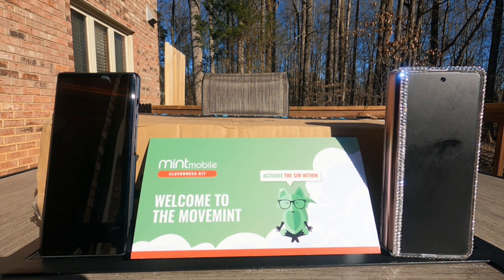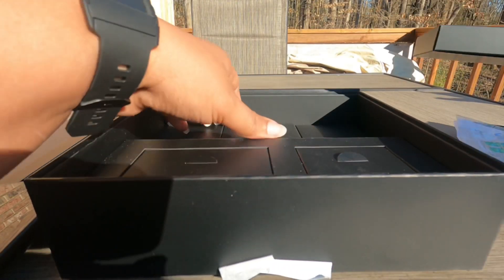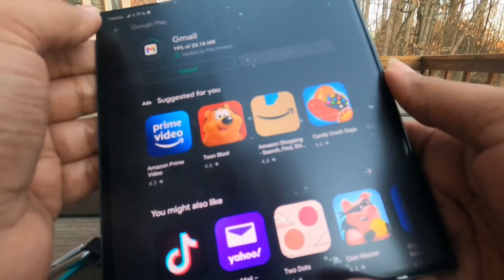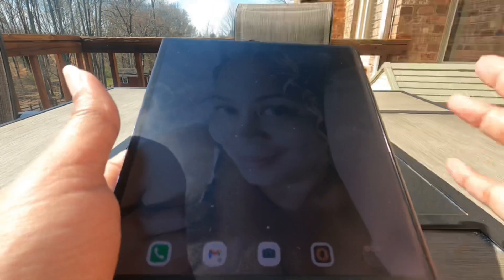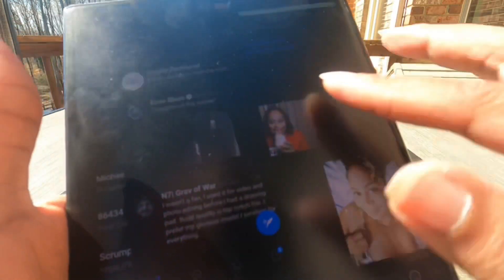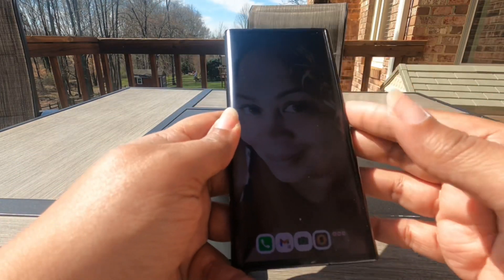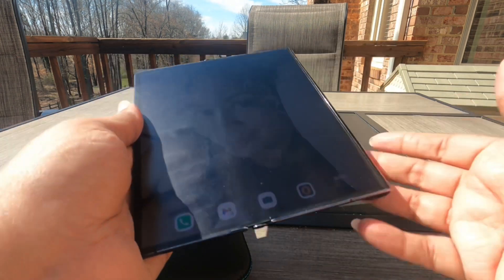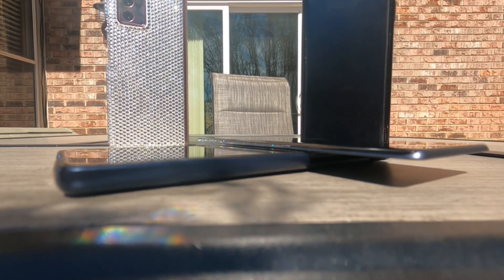Huawei Mate Xs Unboxing, First Impressions, Screen replacement & 2 Ways to Install GMS | Google Play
I finally got the Huawei Mate Xs check out my first impressions and thoughts as I grab my 2nd folding device ever and my 2nd device of 2021 from 2020!  Yes I replaced the screen protector already!  I have GMS working and I am back to enjoying some of the best cameras any smartphone has to offer.  Let me know if there is anything you would like me to check out.

Huawei Mate Xs:
Matte Screen Protector for Huawei Mate Xs:
ONEJOY Waterproof Pouch, Cell Phone Cases:
MAYOGO Car Mount for Tablets

0:00 - Intro
0:51 - Unboxing
2:57 - DualSpace for GMS
4:16 - G Space for GMS
5:22 - Apps info & impressions
6:30 - Let's Talk...
10:24 - Mate Xs vs Z Fold 2
11:55 - Wrap Up future plans